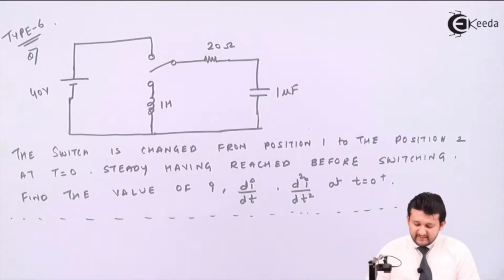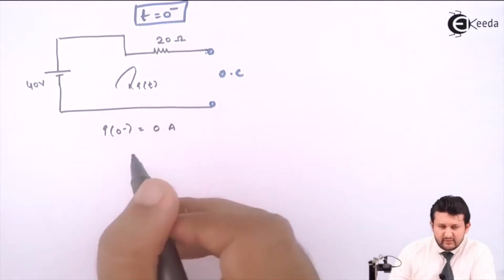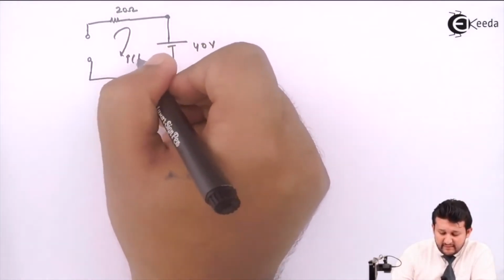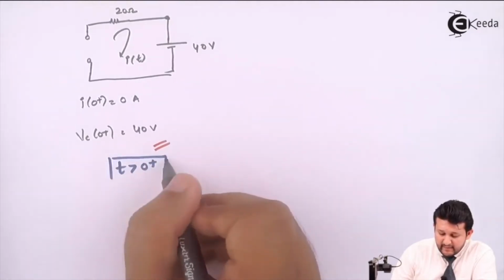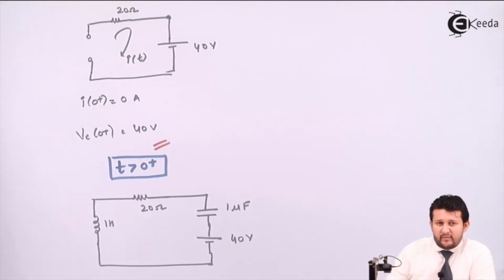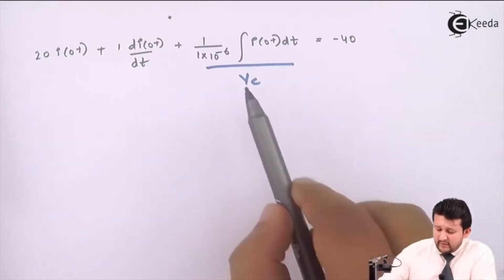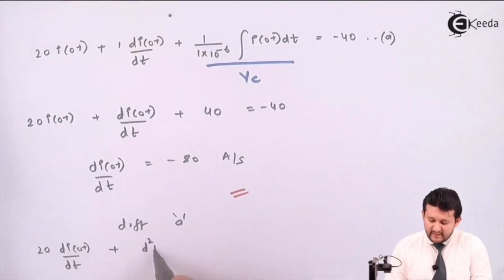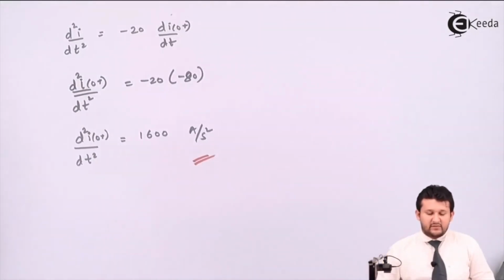Type 6(Combination of Resistance, Inductor and Capacitor in Steady State)| Circuit Theory & Networks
Discover the intricate workings of Type 6 circuits, delving into the combination of resistance, inductors, and capacitors in a steady state. Unravel the complexities of Circuit Theory & Networks as we explore the dynamics of these components, understanding their interplay and effects within such systems. Join us for an insightful journey into the realm of electrical engineering, offering clarity on these combined elements and their behavior within circuitry. Gain a comprehensive understanding of their functions and significance in practical applications, empowering your grasp on this fundamental aspect of electronic systems.

Happy Learning.